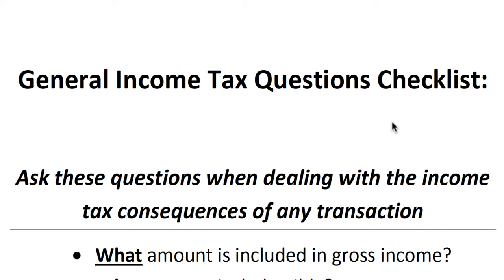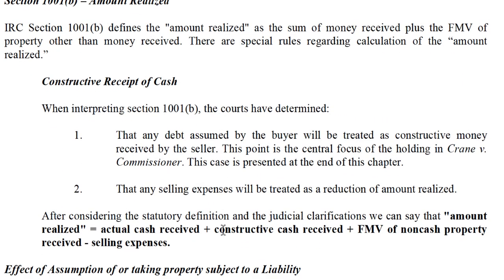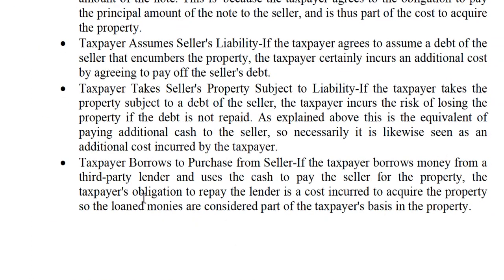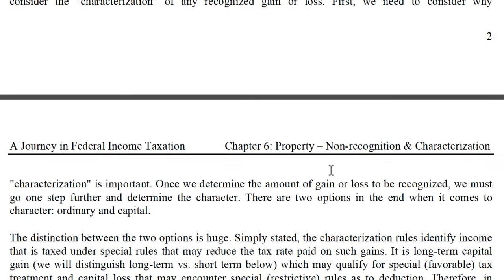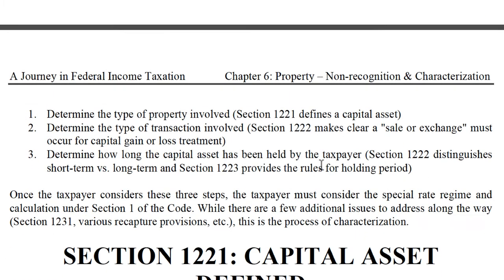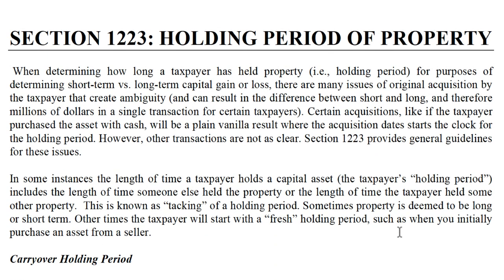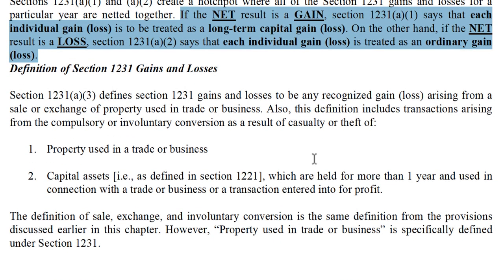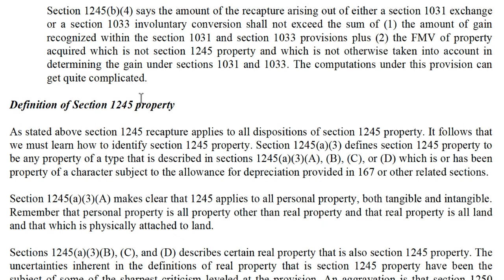Overview of the Tax Consequences of Property Transactions